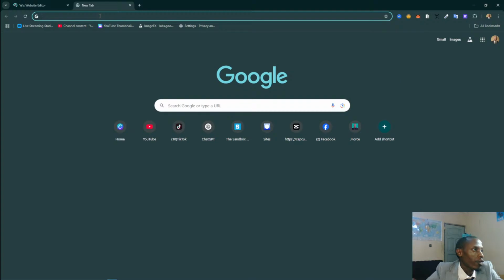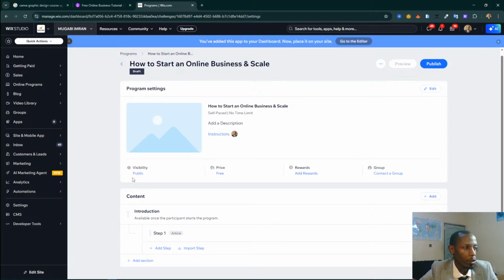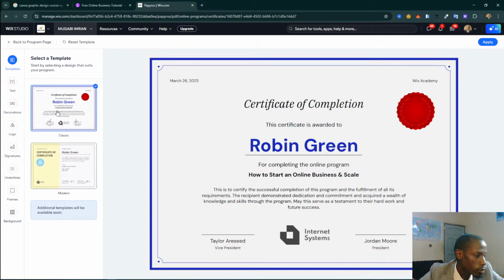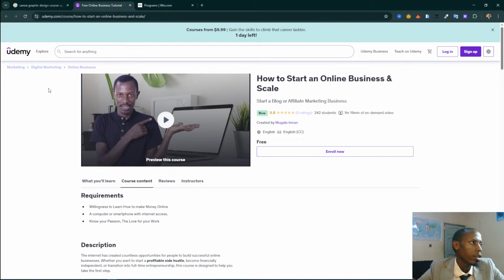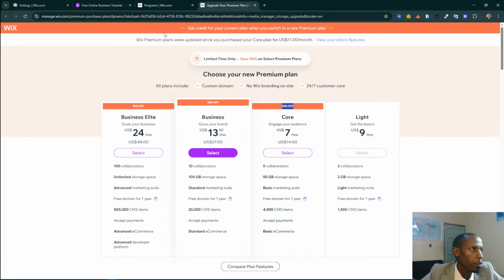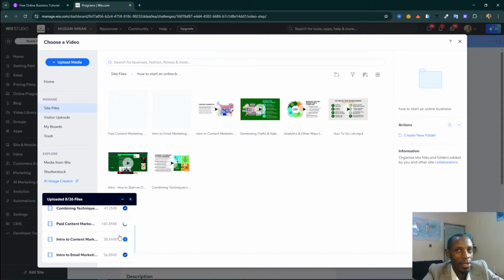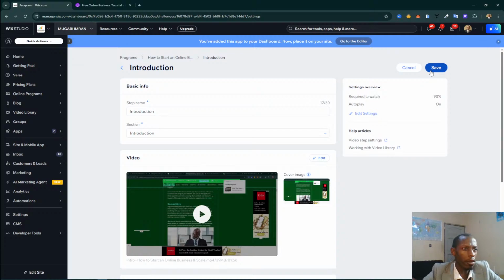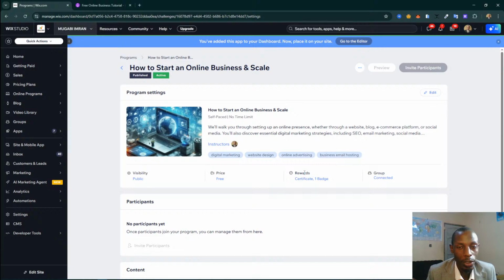How to Create Online Courses Using WIX Website Editor